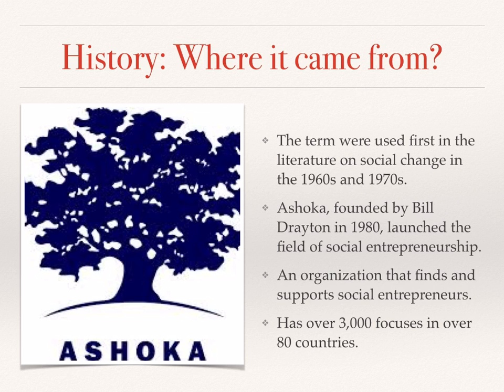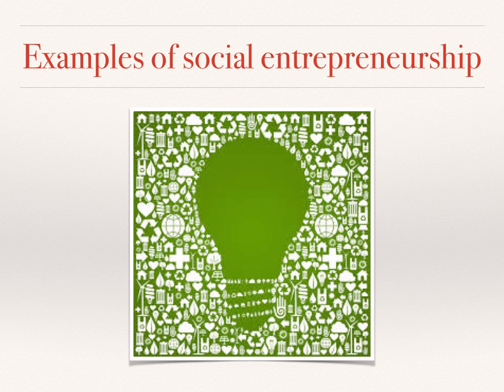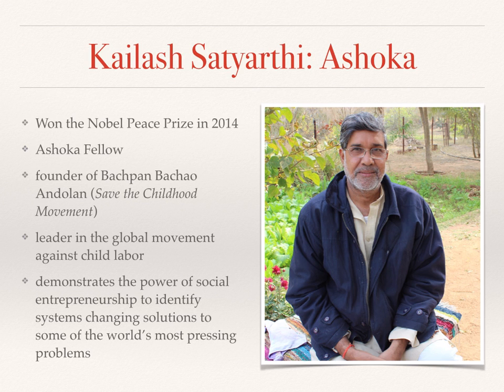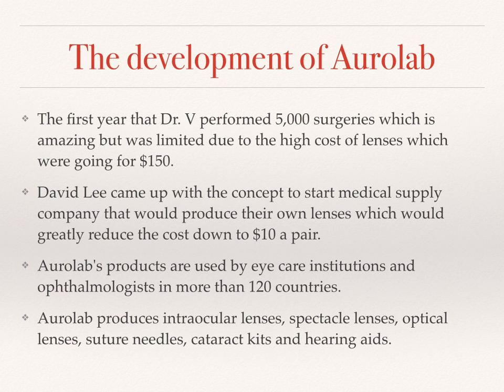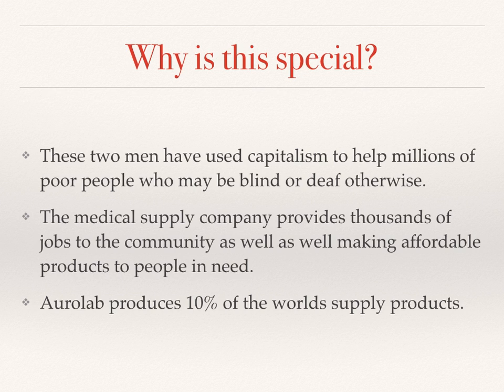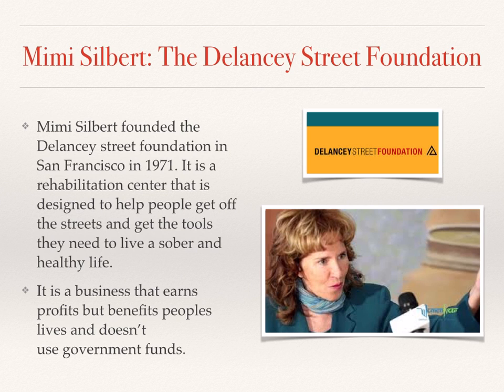Kirsten Bolt Social Entrepreneurship